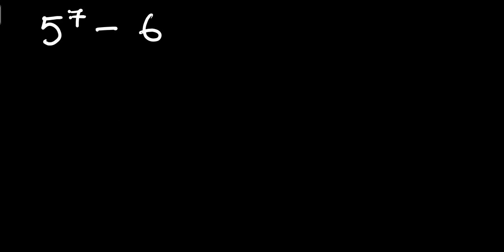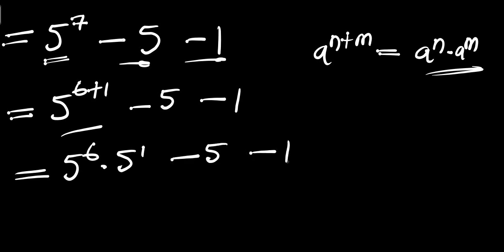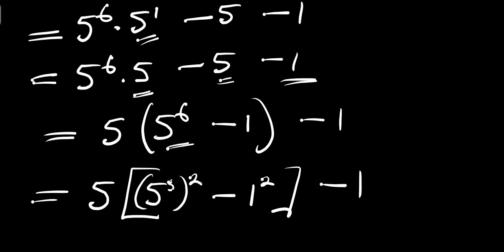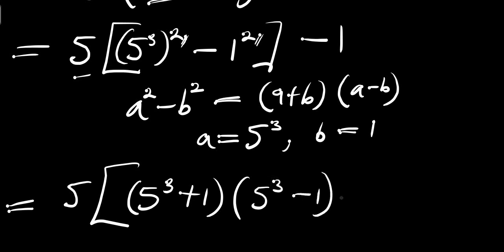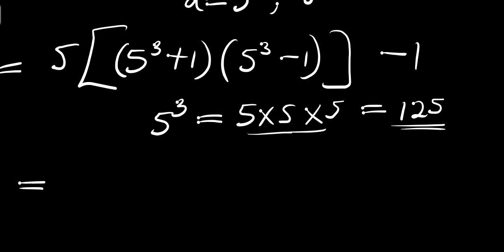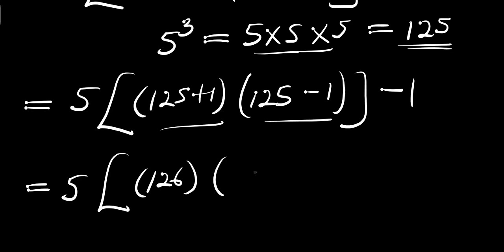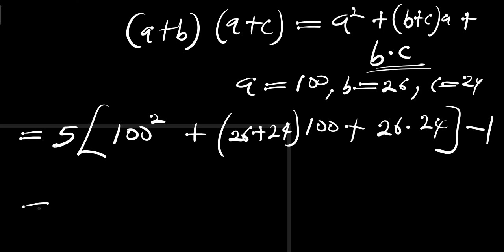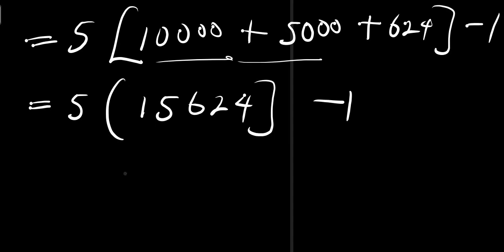ALGEBRA || A Beautiful Olympiads Exponential Trick